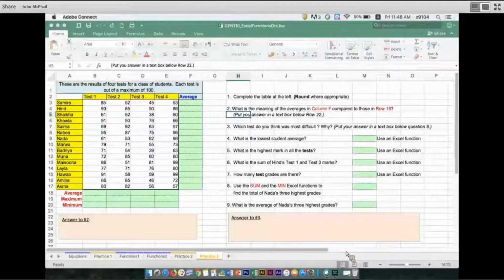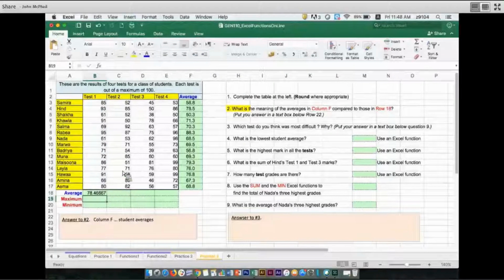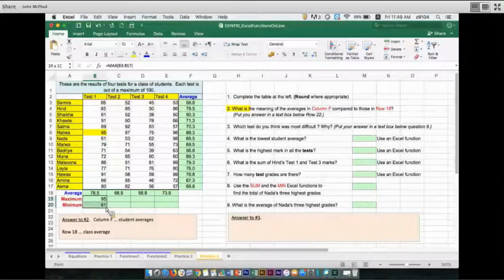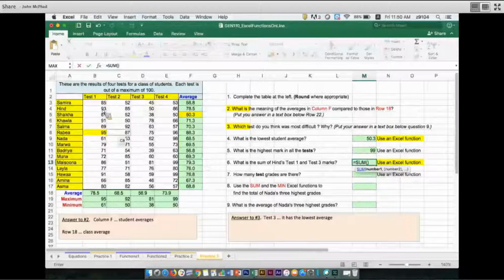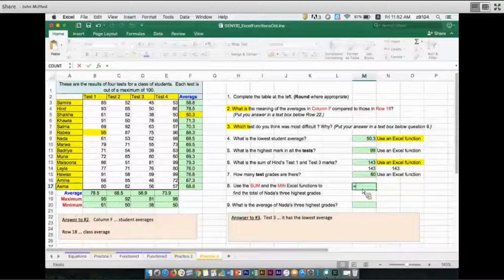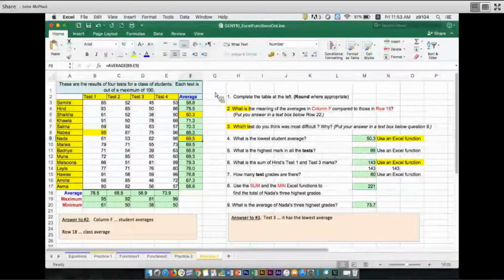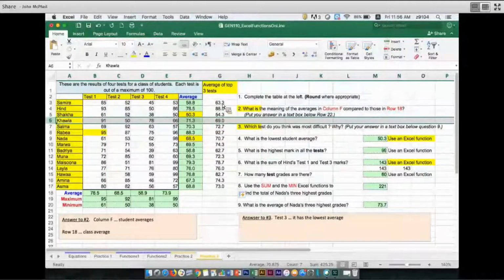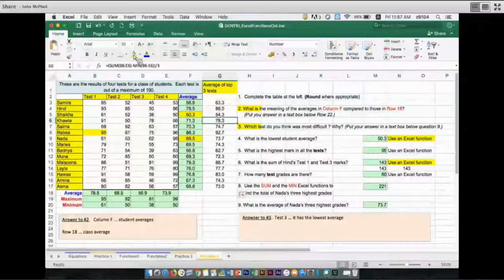Excel Worksheet - Practice 3 Tab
Practice with Excel functions Min, Max, Average, Count, and Sum.
The average of the top 3 of 4 marks from a table of 4 columns of marks.